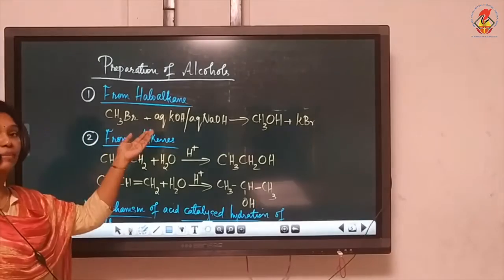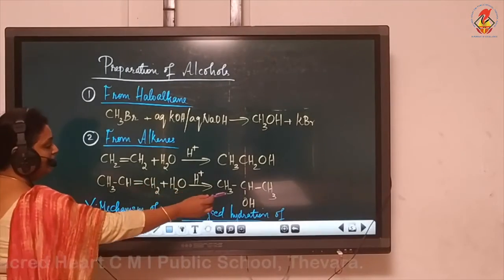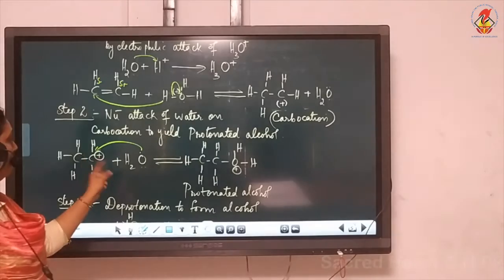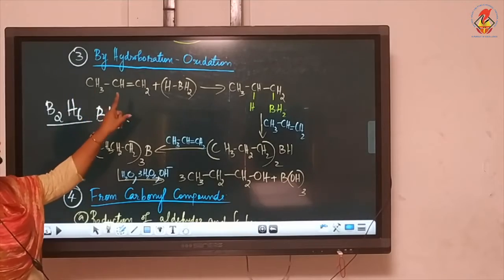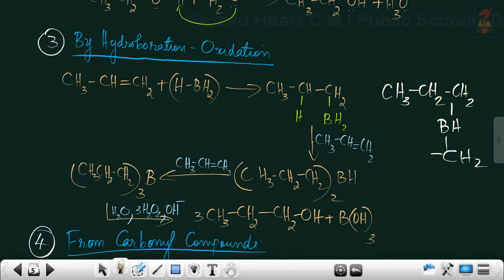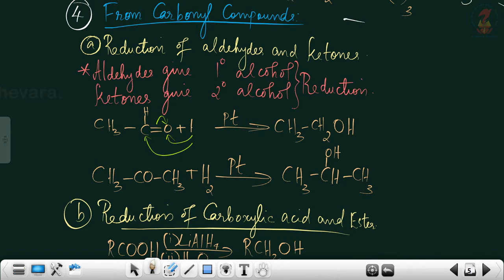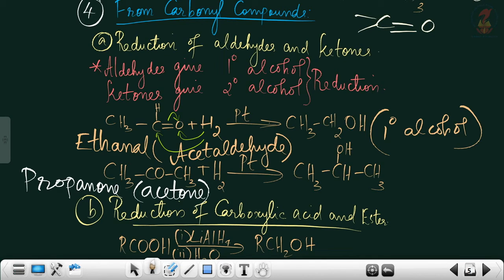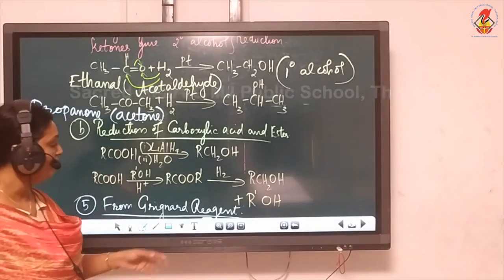Chem12 Chapter 11 Alcohols, Phenol and Ethers Video 05 Preparation of alcohol 01